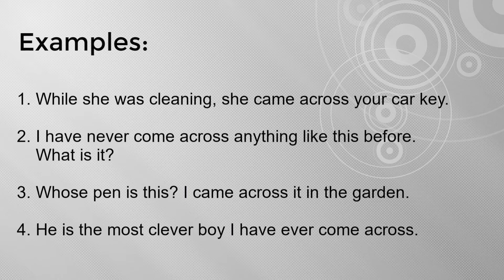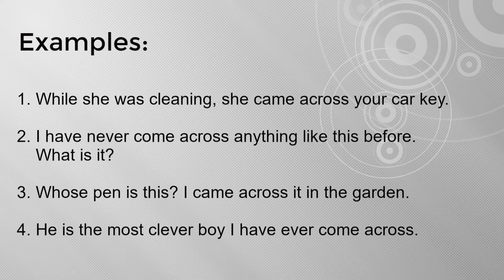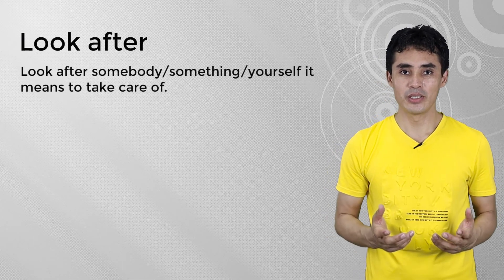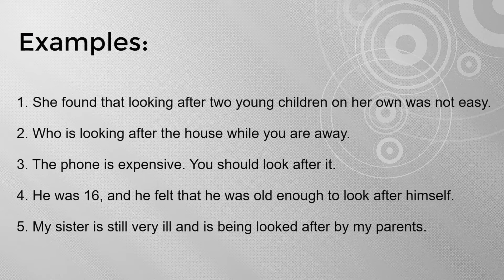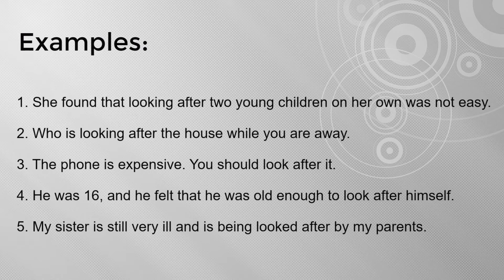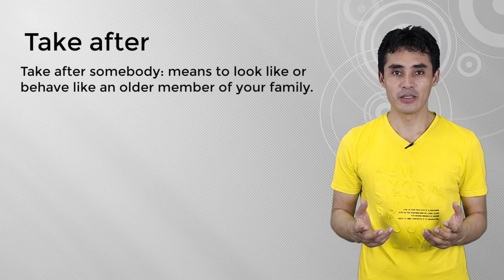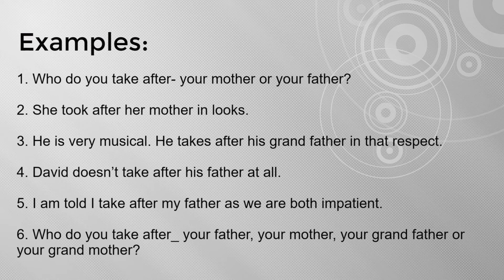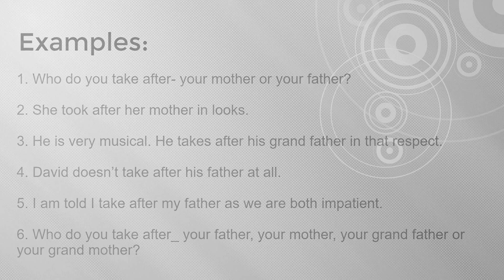Phrasal Verbs | Lesson 1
What is Phrasal Verb?
Have you ever heard anything about Phrasal verbs???
In this lesson we learn three common phrasal verbs in English.
1. come across
2. look after
3.take after
lets start!